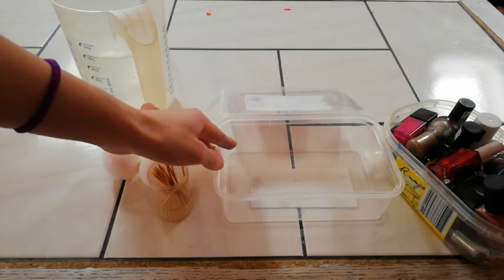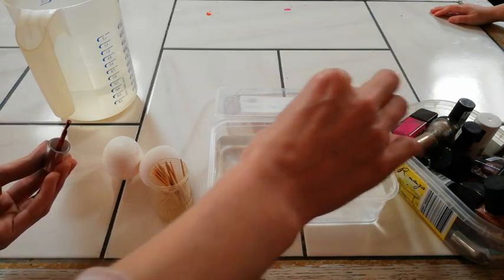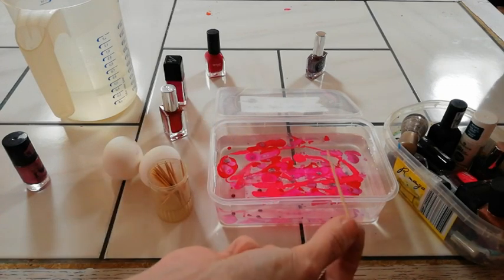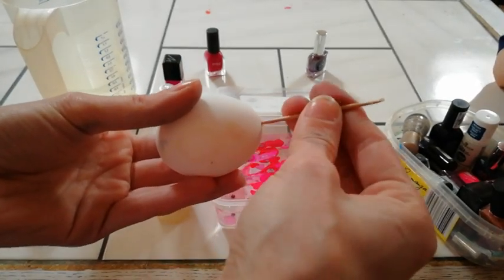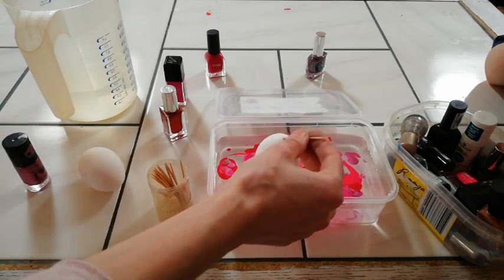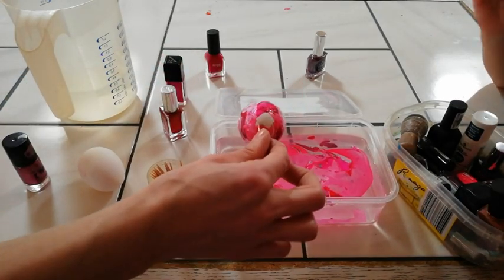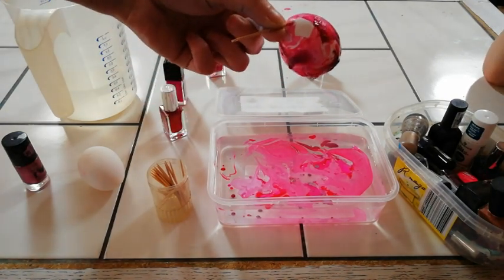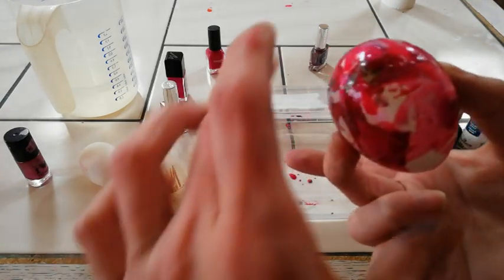Eier färben mit Nagellack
Heute zeige ich euch wie ihr Eier mit Nagellack einfärben könnt

Meine Sozial Media Kanäle